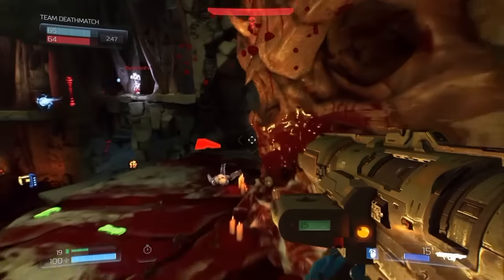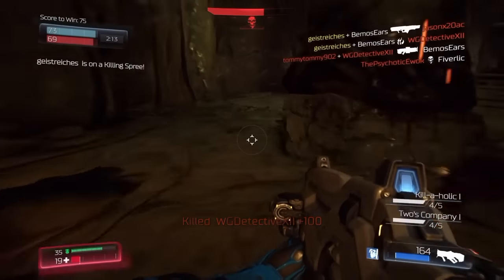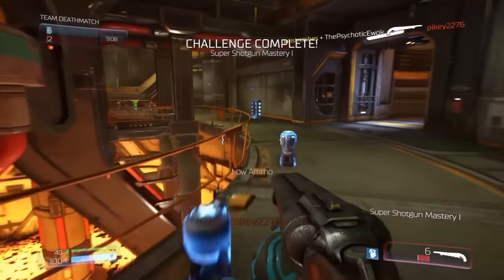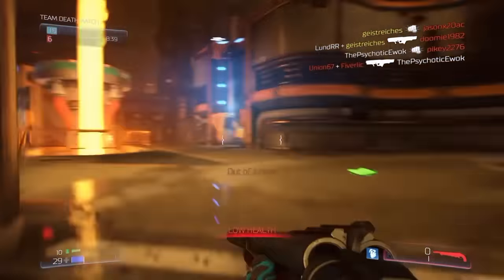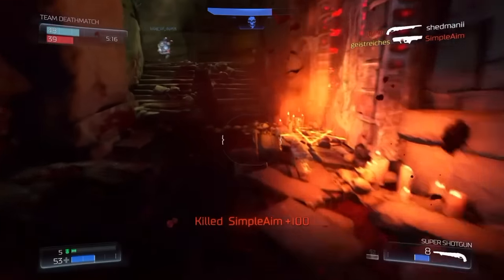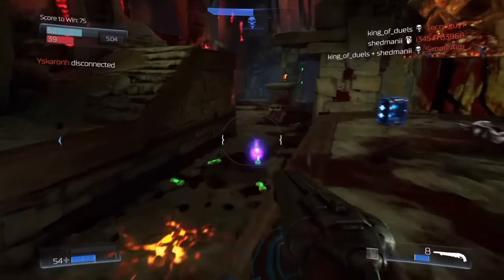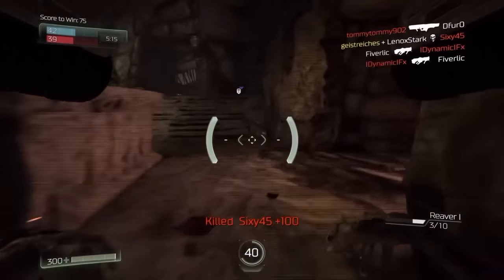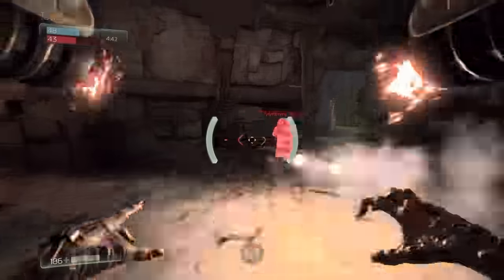DOOM 4 - Best Weapons Loadouts - Tips and Tricks - Multiplayer Demon Tactics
DOOM - Best Weapon Loadout - Tips and Tricks - Multiplayer Demon Tactics